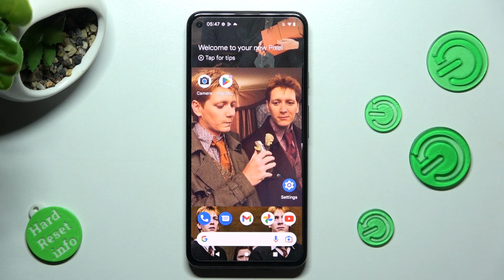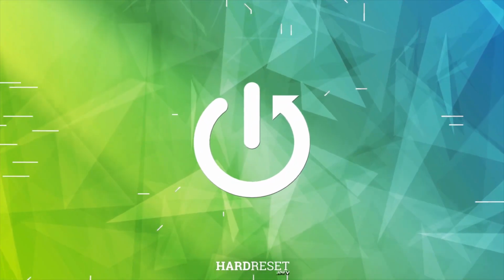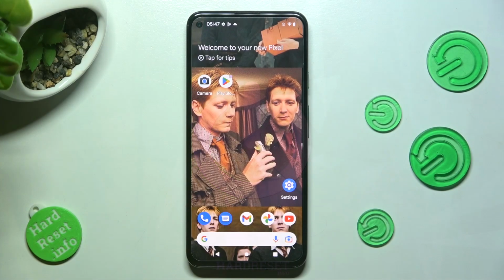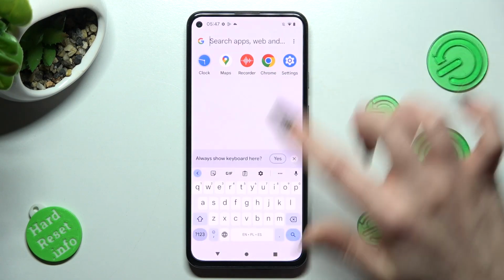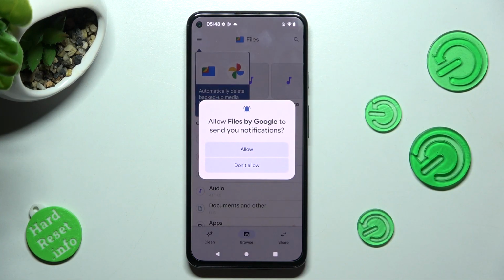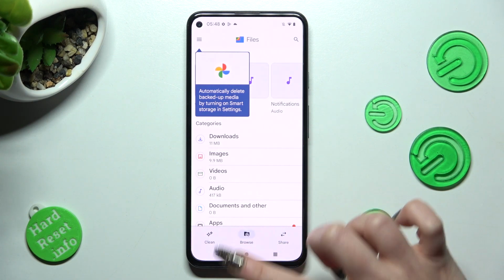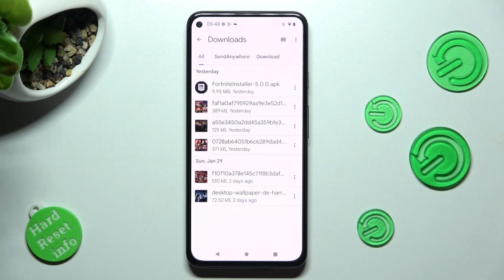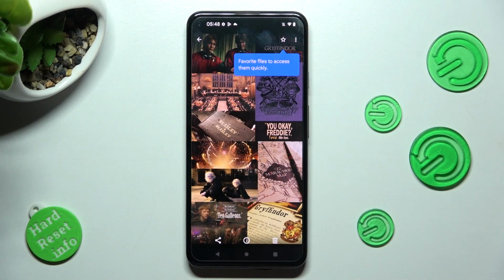How to Access Downloads Category in Google Pixel 5A - Find Downloaded Files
If you want to get access to different types of Downloaded Data in Google Pixel 5A gathered in one place, then look up! All you need to do is look up and let our expert guide you via the process of locating the proper app and clicking on the Downloads Category like a boss. So, don’t just wait there, let’s get started!

How to Locate Files in Vivo Y22S? How to Find Downloaded Files in Vivo Y22S? How to Locate Downloaded Docs in Vivo Y22S? How to Find Saved Files in Vivo Y22S? Where Are Downloaded Files in Vivo Y22S?